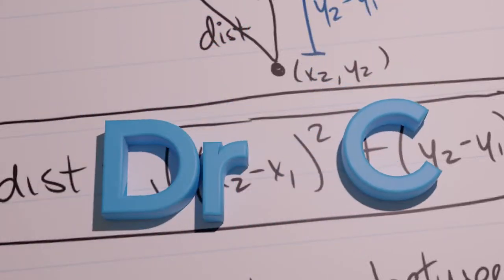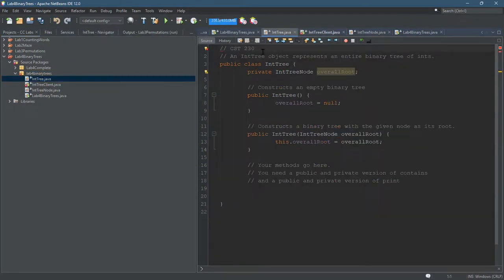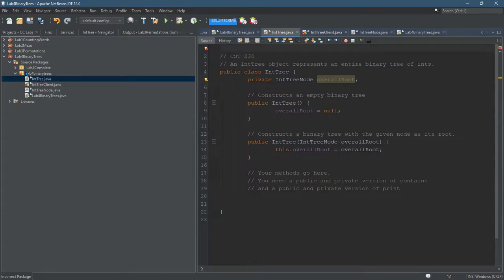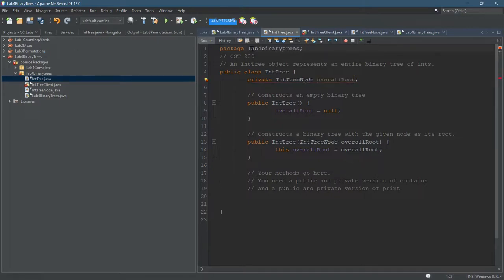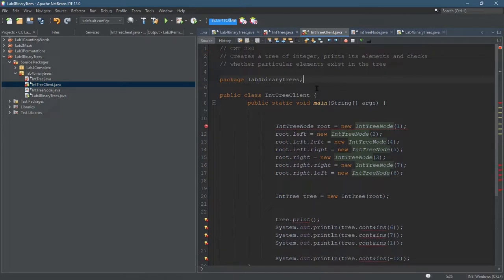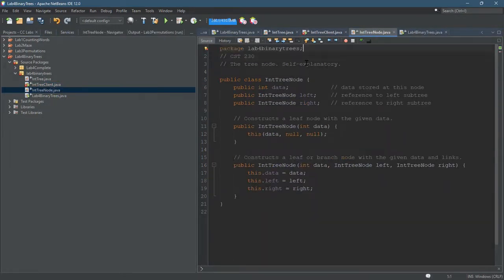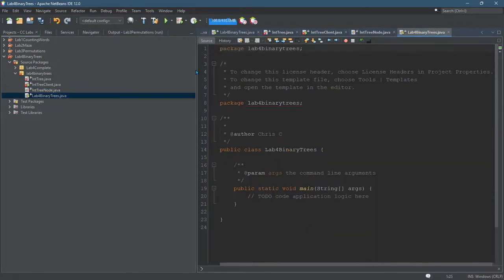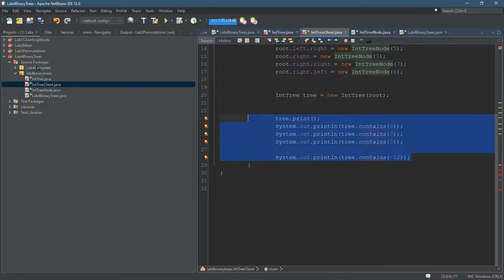CS260 = Lab 4 = Getting Started = Part 1